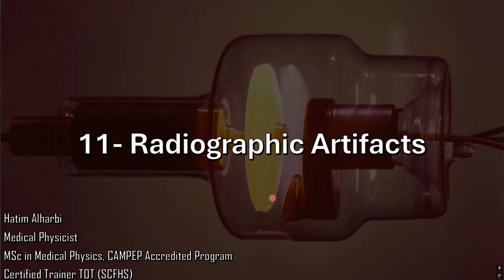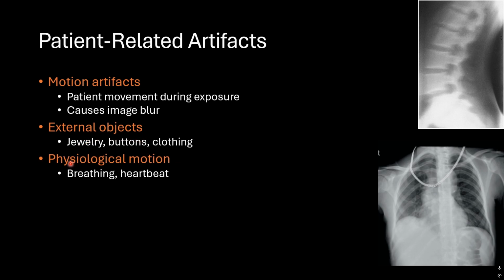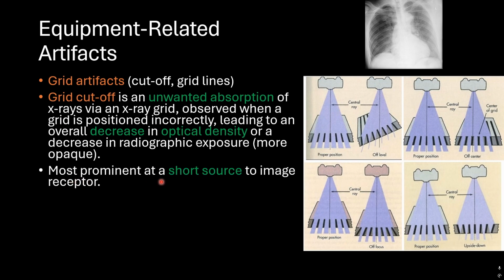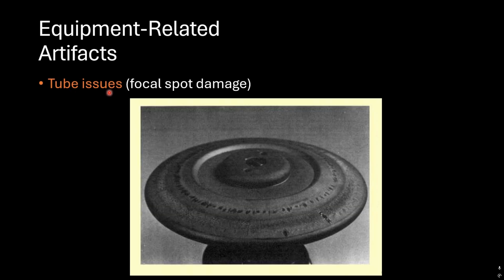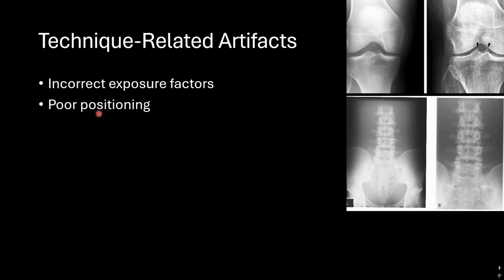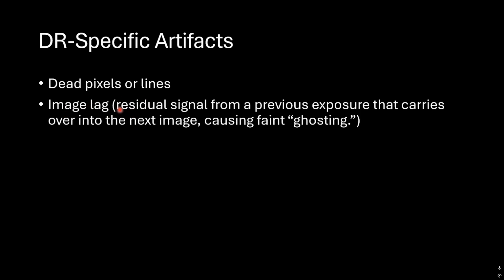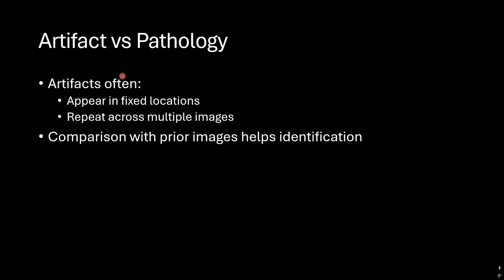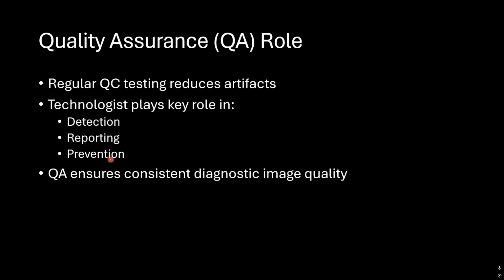11- Radiographic Artifacts - General Radiography Course (English)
Twitter (X): HatimAlharbi_
Note: The main purpose of these lectures is to simplify the concepts to be easier to understand. Therefore, some concepts are not fully explained or oversimplified.